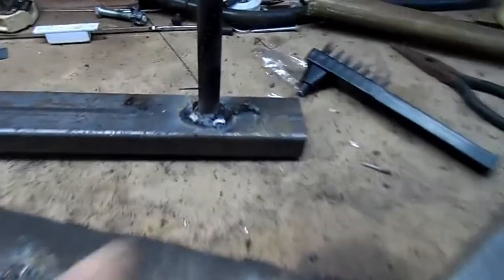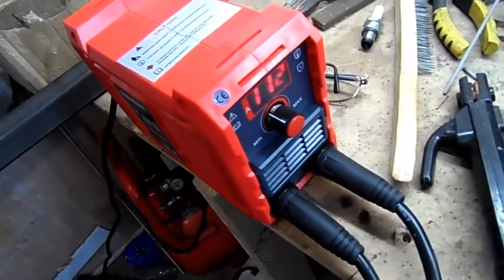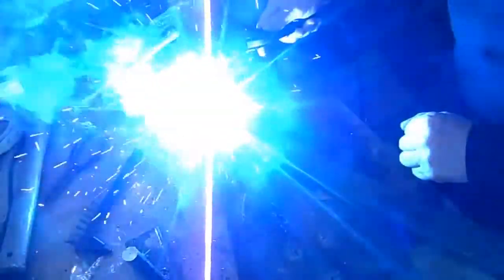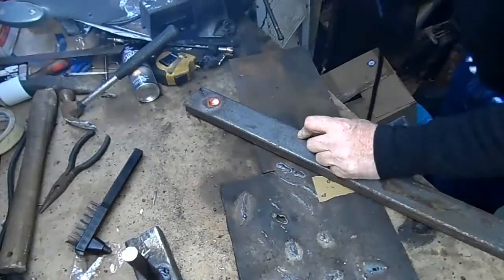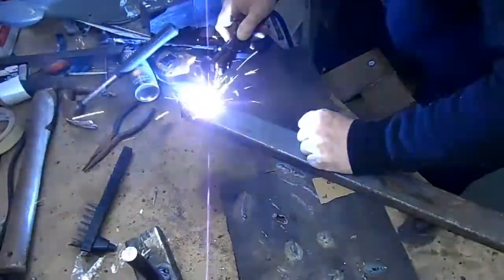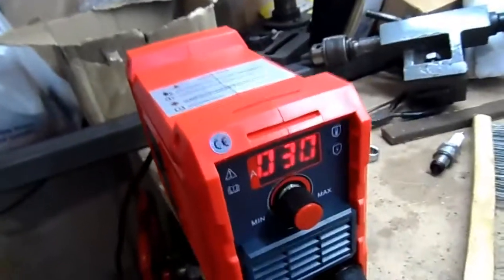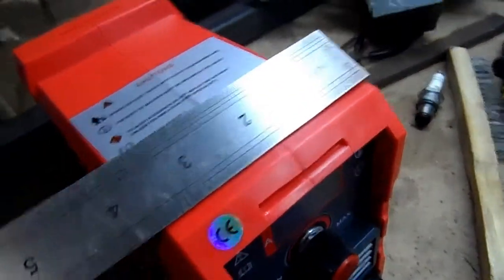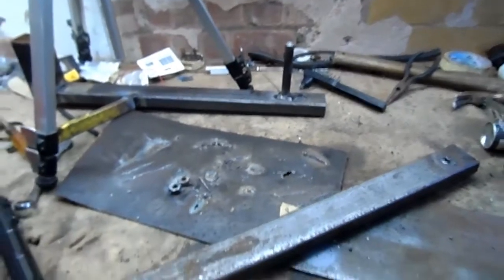MMA 250A IGBT INVERTER DC WELDER ARC STICK PORTABLE WELDING MACHINE